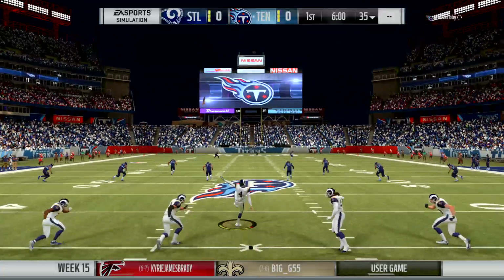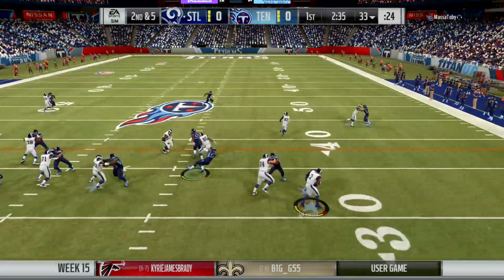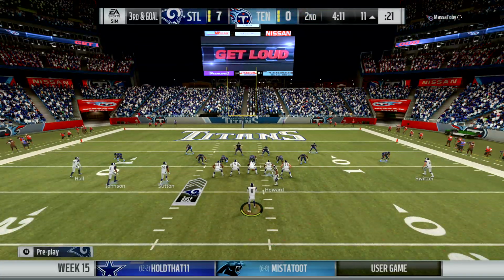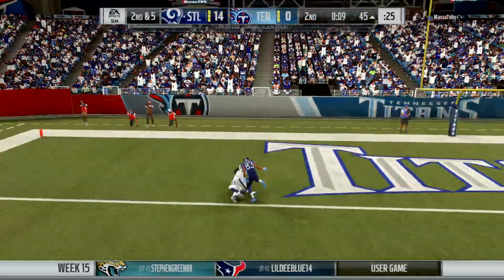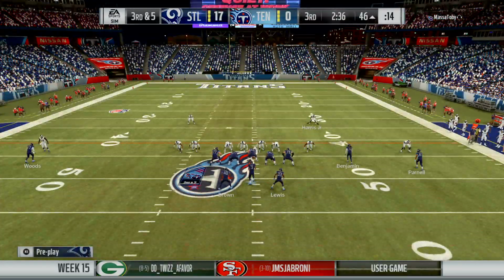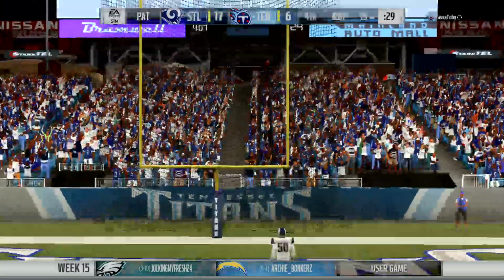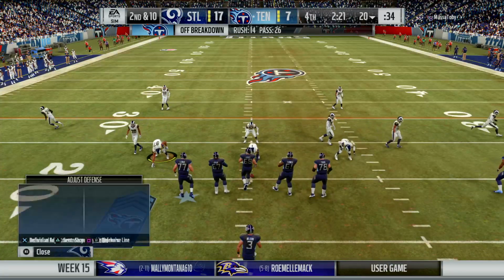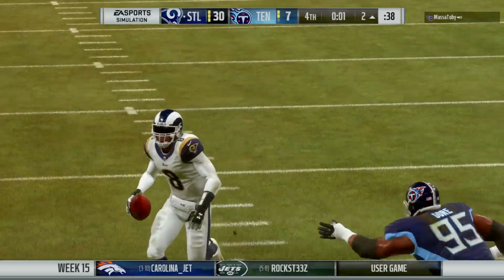HackBeBallin's Live PS4 Broadcast